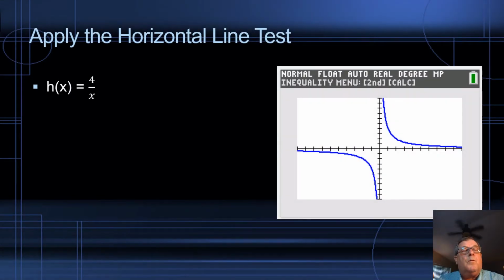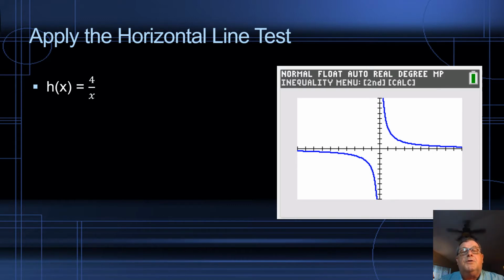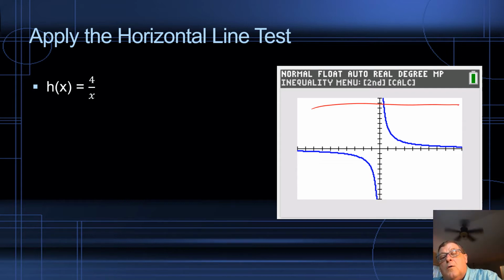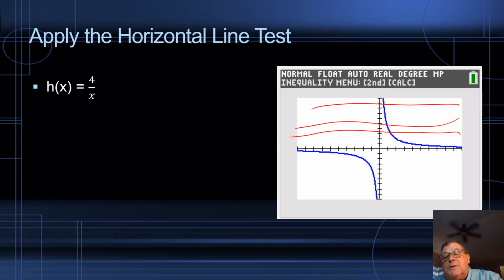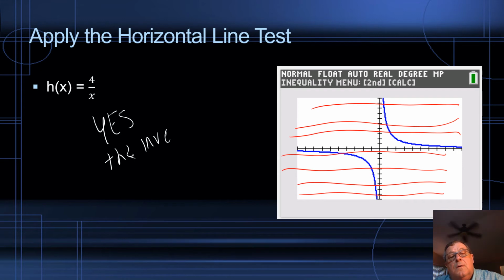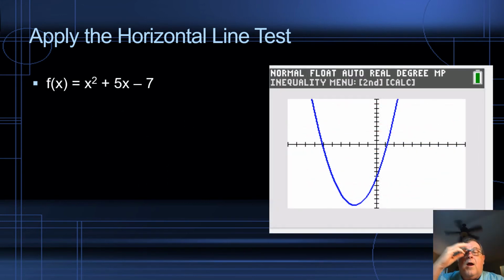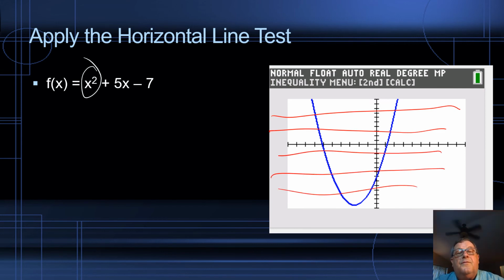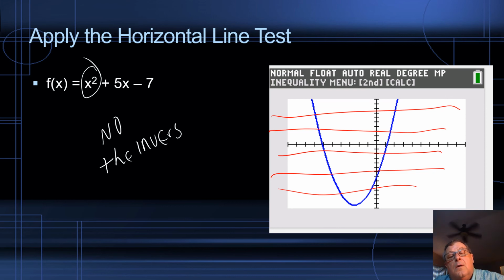Apply the Horizontal Line Test